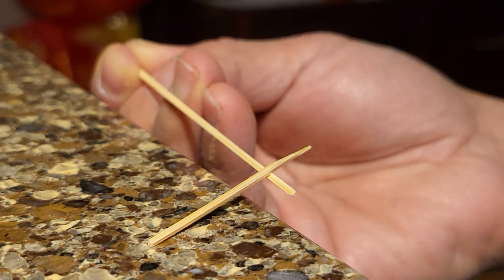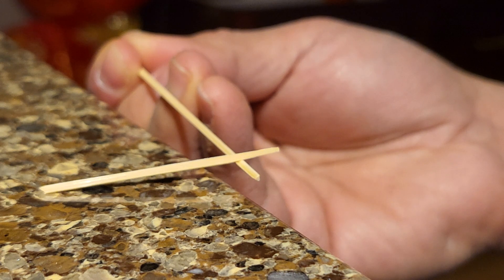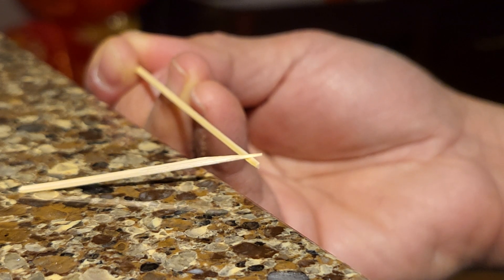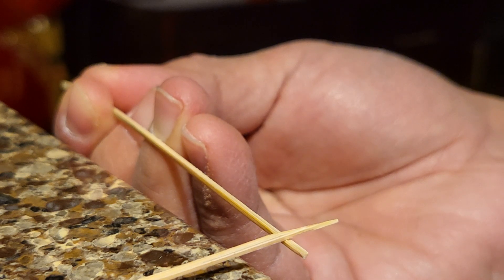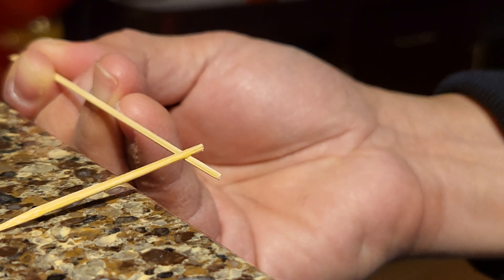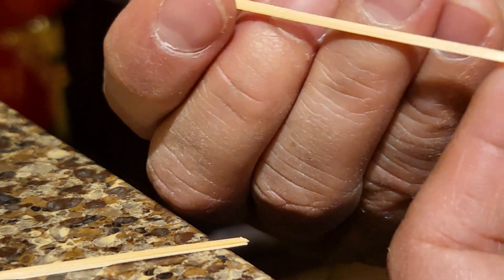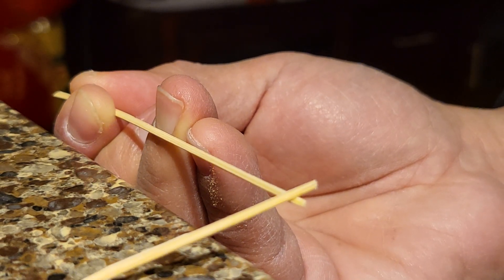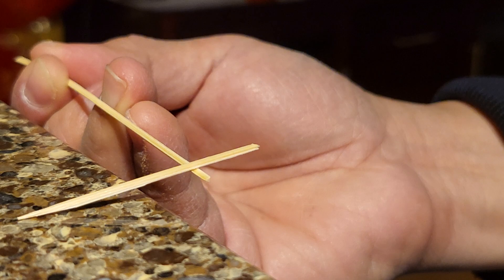Why barrel vibration and standing waves cause group size to enlarge.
A magic trick showing the effect of vibration and causes the stick to jump.  This is very related to what causes the group sizes to enlarge when  standing waves in the barrel happens at the crown.